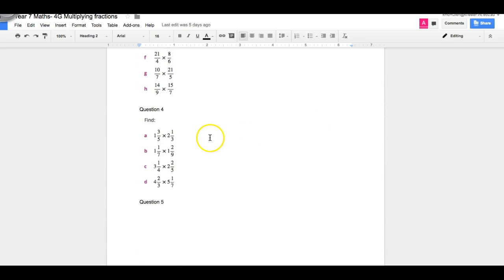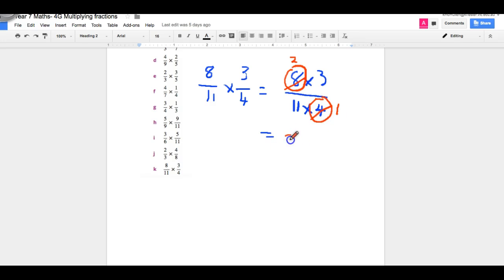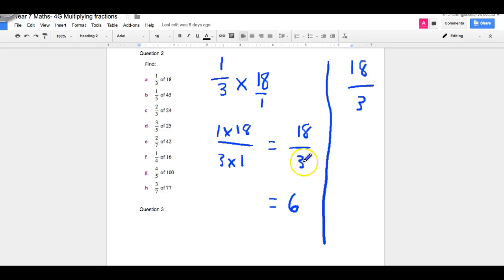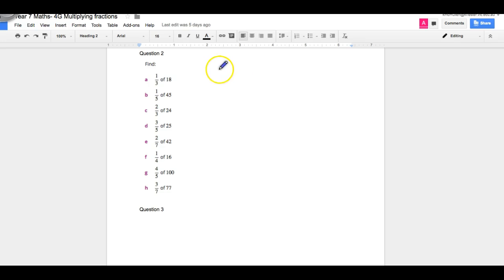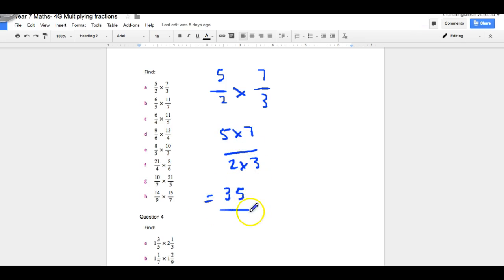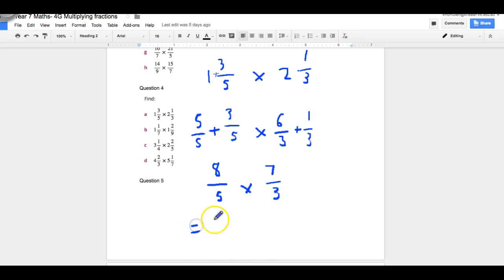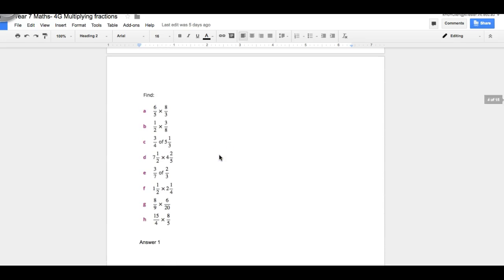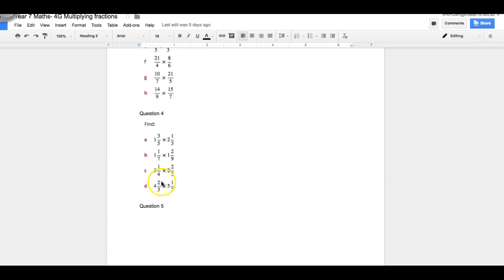7 Maths_Multiplying fractions